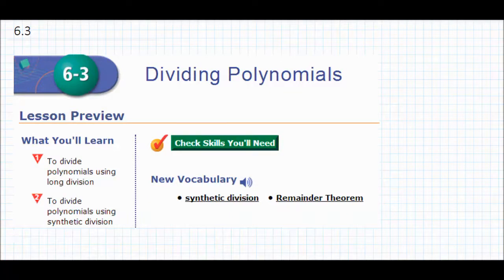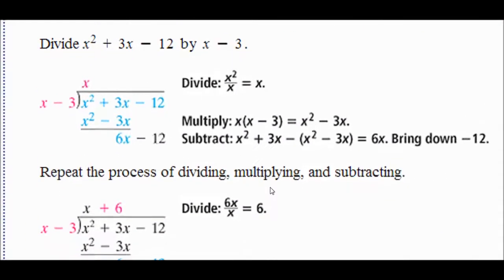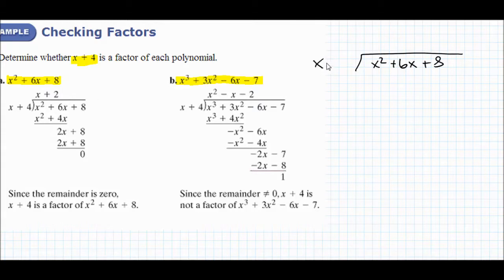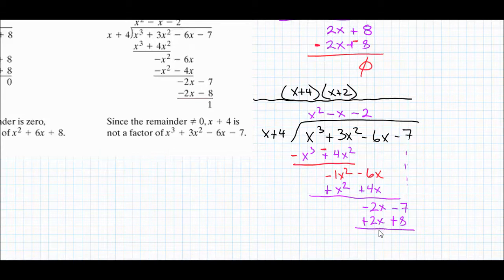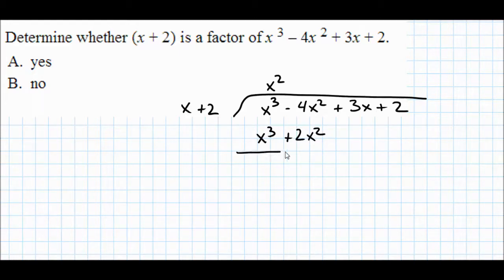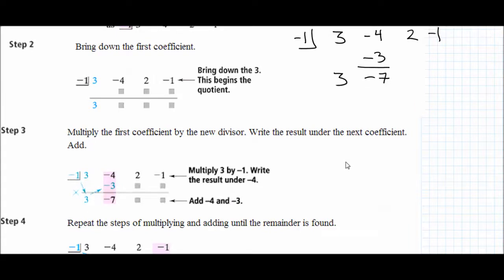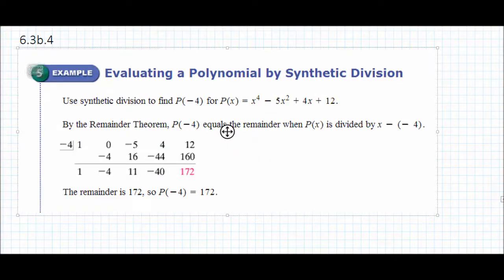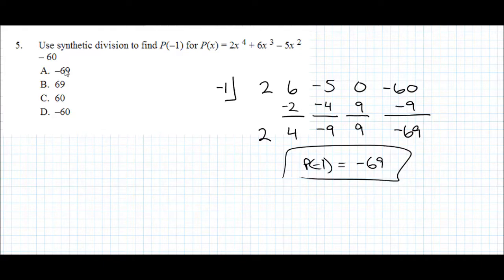Algebra II- 6.3 Lesson 1&2